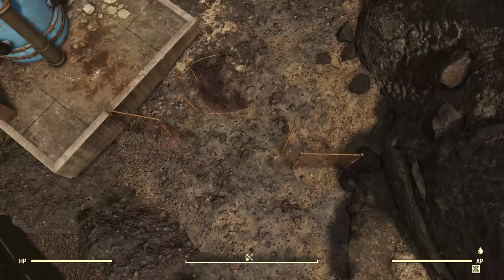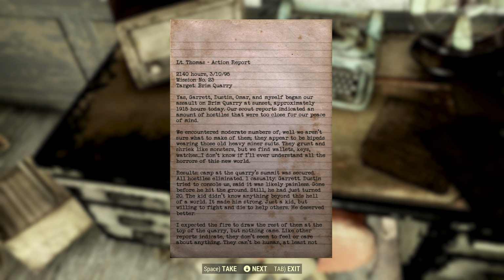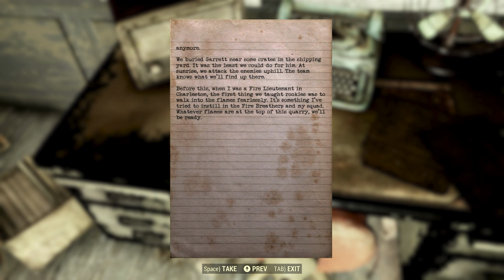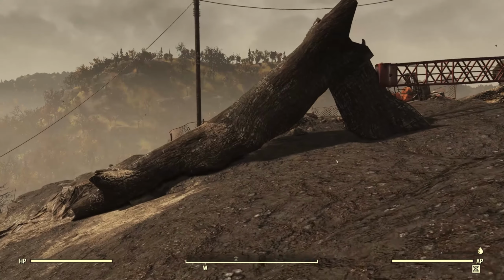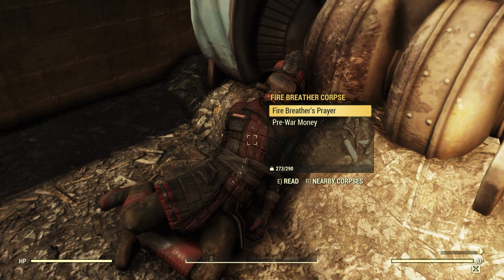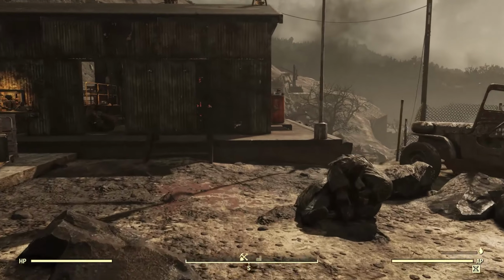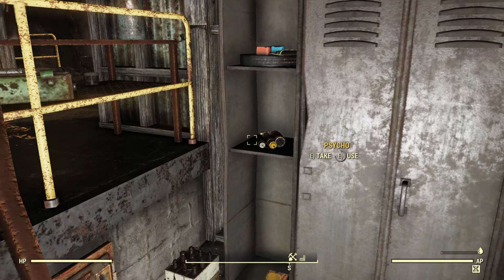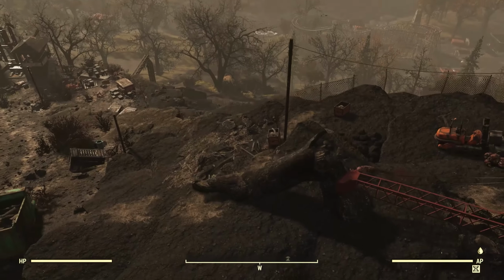Fallout 76 Surveyal Project 171 - Ash Heap 16 - Brim Quarry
This video covers Brim Quarry, the site of a battle between Mole Miners and the Firebreathers

Denizens – Mole Miners, Bloat Flies, Scorched

Potential Collectables (Based on 5 visits):
Plan (Armor Mod) (1)

Plants/Nodes:
Logs

Resources I found:
 Junk:
Acid (6),
Adhesive (1),
Aluminum (1),
Antiseptic (2),
Asbestos (3),
Ceramic (3),
Cloth (4),
Copper (5),
Fiberglass (1),
Gears (4),
Glass (9),
Lead (10),
Nuclear Material (1),
Oil (9),
Plastic (5),
Rubber (4),
Screw (3),
Spring (2),
Steel (26),
Wood (8)

Aid:
Med-X (1),
Radaway (1),
Rad-X (1),
Rad-X: Diluted (1)

Food/Drink:
Blamco Brand Mac and Cheese (1),
Purified Water (1)

Weapons:
2mm Electromagnetic Cartridge (4),
5.56 Rounds (7),
Pipe Wrench (1),
Snubnosed .44 Pistol (1)

Apparel:
Hard Hat (1)